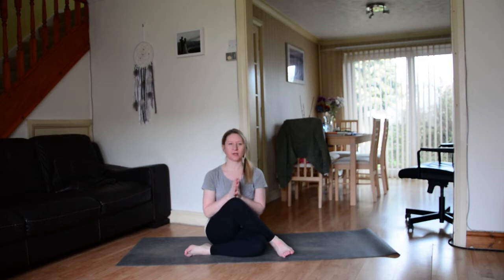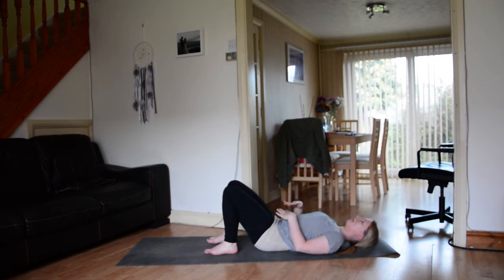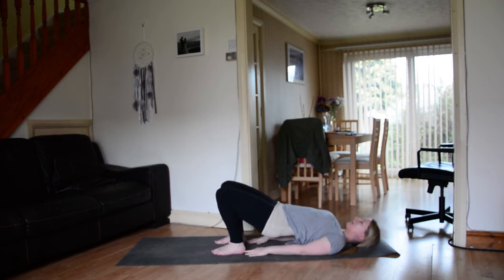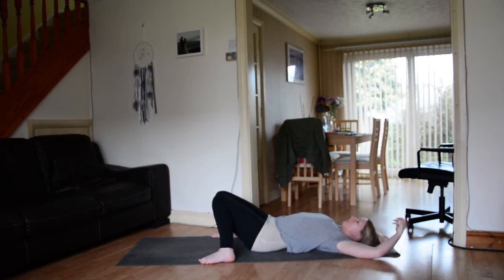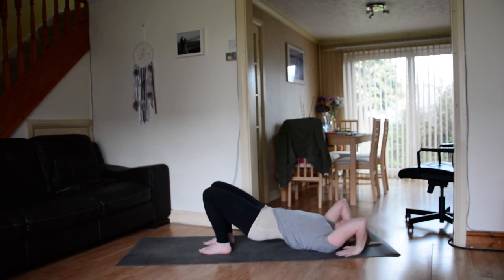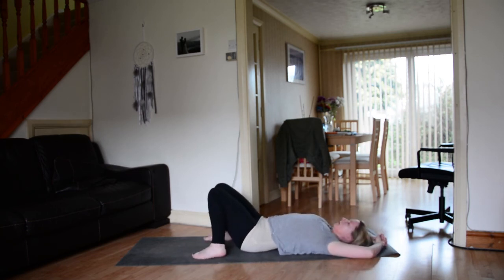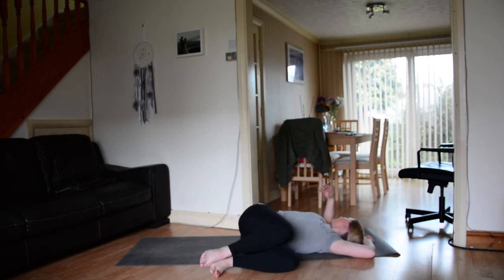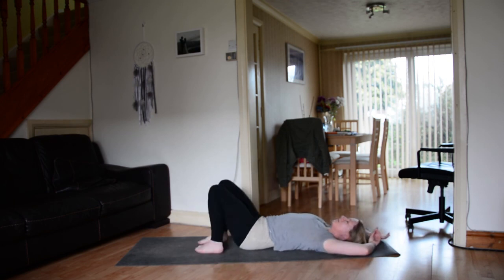How to do Wheel Pose - Breakdown and Tips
This is an instructional yoga video on how to do wheel pose. In the video I explain how to get into the pose safely, how to counter the pose safely and lots of tips which I hope you find helpful!

--- FEATURED ---
Leggings -
Top -
Mat -

Downloadable Yoga Classes:
Coming soon!